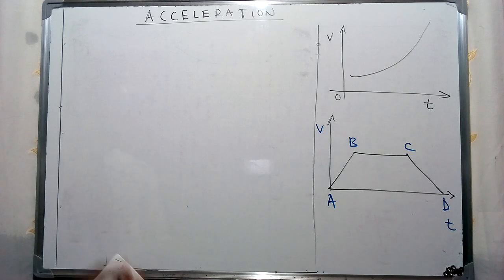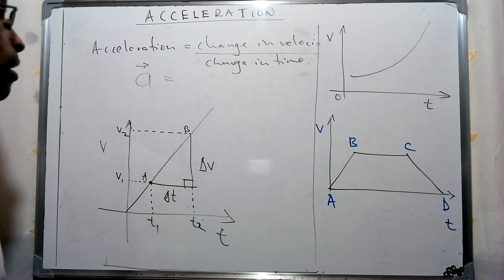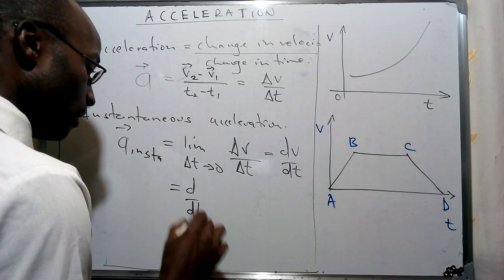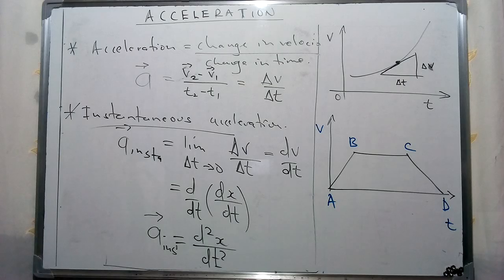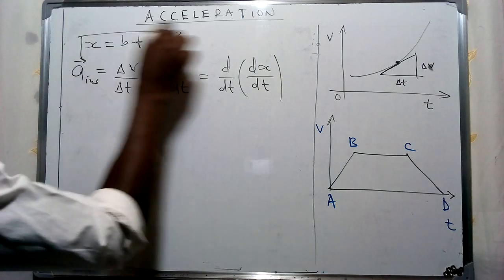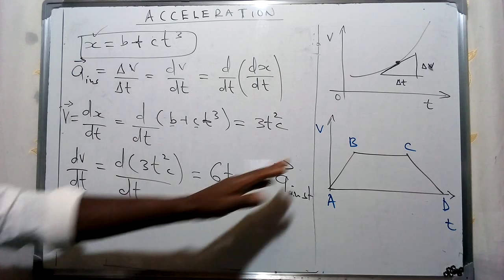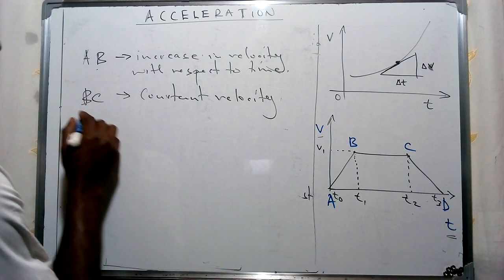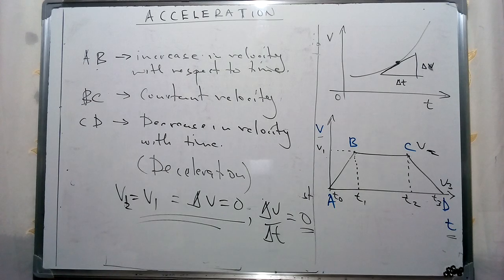Beyond Velocity: The Science of Acceleration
OUR OBJECTIVE

To understand the concept of acceleration in mechanics and application areas.

KEY AREAS IN THIS TOPIC :
➢ projectiles;
➢ Uniform circular motion;
➢ Relative velocity.
➢ Angular momentum;
➢ Torque;
and spheres;
resonance.
➢ Linear and angular simple harmonic motions.
➢ Hooke’s law,
➢ Young’s modulus.
➢ Geostationary orbits,
➢ Motion of planets and satellites in circular orbits;
➢ Escape velocity.
➢ Pressure in a fluid;
➢ Pascal’s law;
➢ Buoyancy;
➢ Stoke’s law;
➢ Terminal velocity,